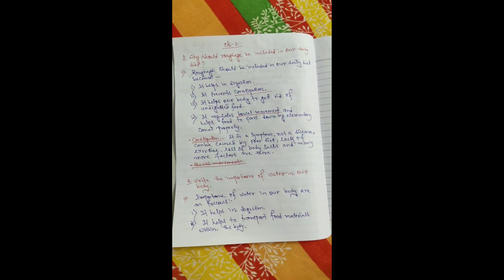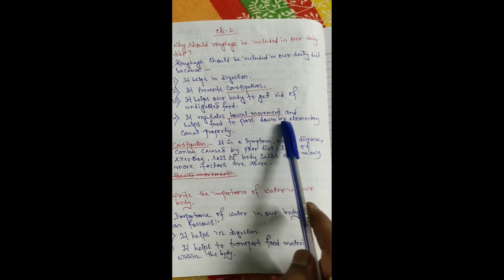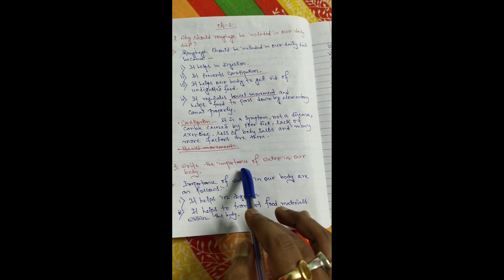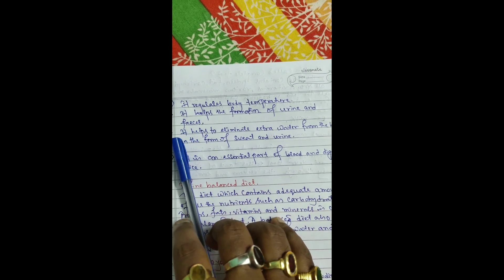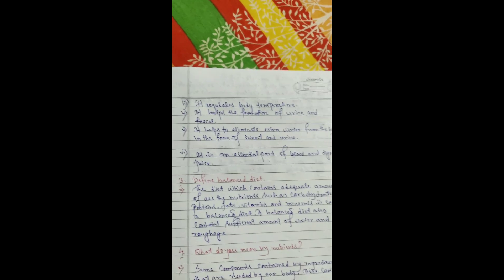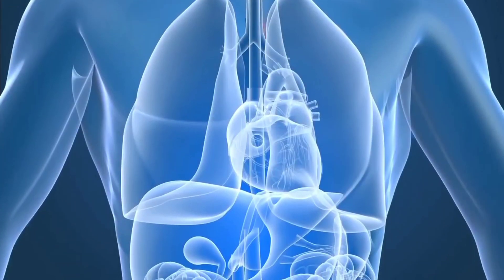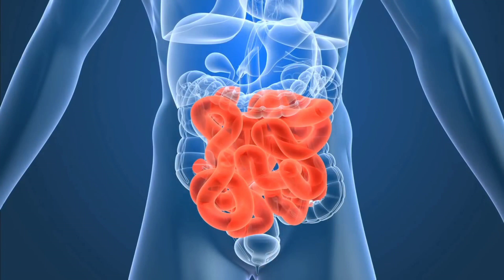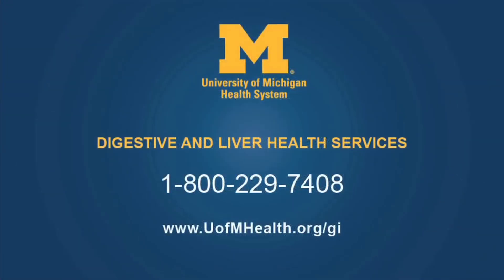Ch-2 , Components Of Food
Importance of roughage , Importance of water , Balanced diet , Nutrients , Complete Food , Constipation , Bowel movement Of food in human body